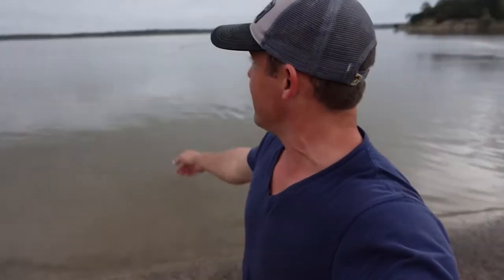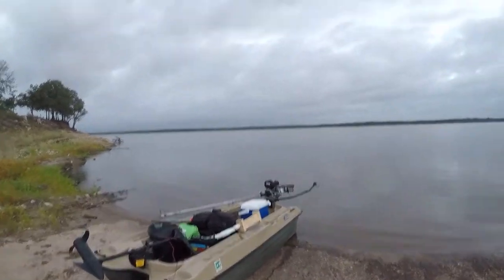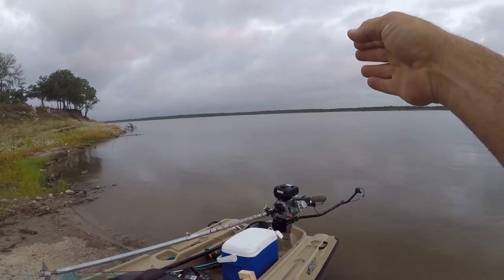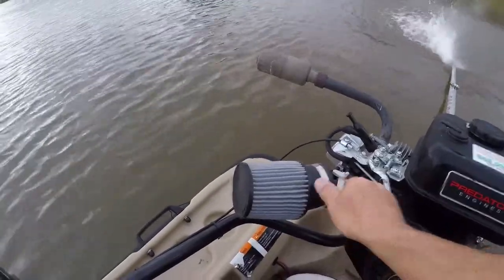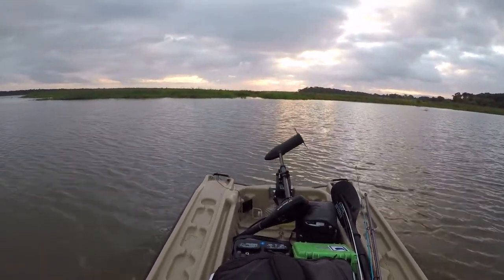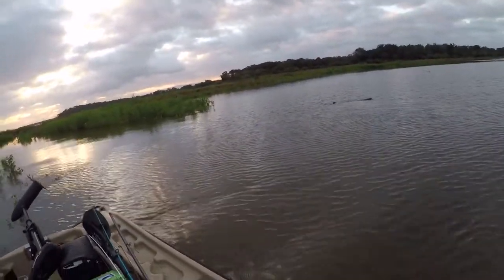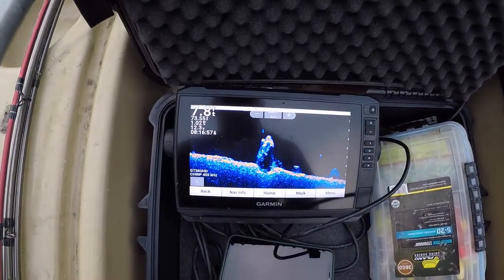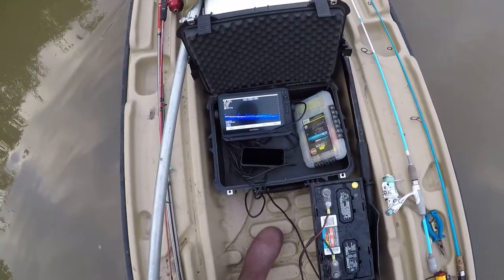😳 I Fished the busiest Creek in TExas! 😮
Creek CRAPPIE Fishing and Finding Them! In CHOCOLATE Colored Water! Crappie Fishing with Minnows! How to Find Crappie.
I went fishing at a Creek I have never been to that averaged about 4-5 foot deep. The deeper holes got up to 8 foot deep, but there were so much baitfish pushed back up into this creek. I took my Garmin 93sv UHD unit and scanned the creek and I actually stumbled upon the crappie without meaning to. This water was Chocolate Stained water and I knew if I wanted to find the crappie I had to find channel swings where there was a little bit deeper water with alot of activity and that is what I found. This Texas Creek is a great spot to fish, and obviously has alot of fish in it.